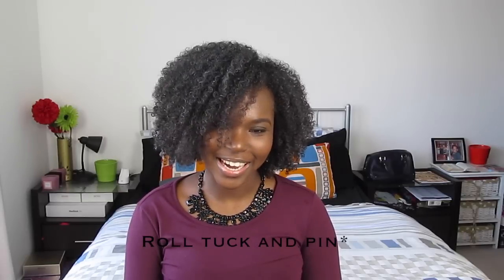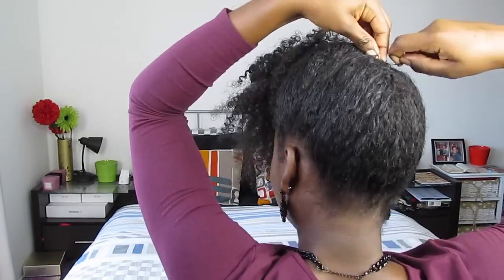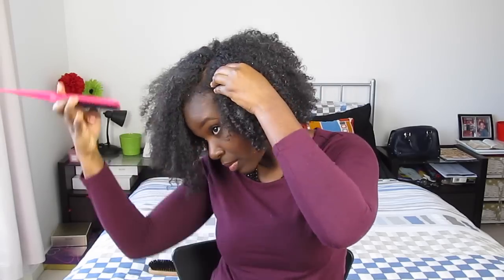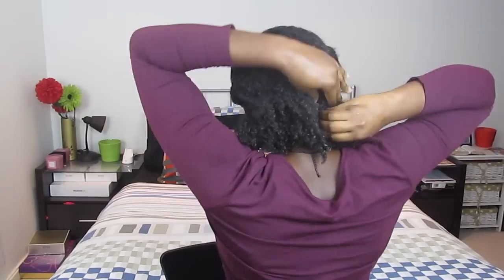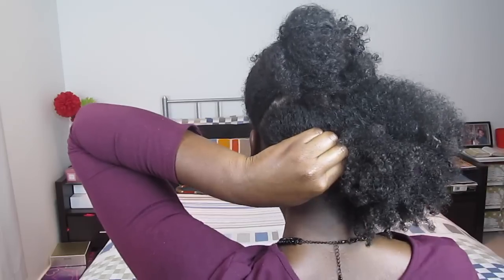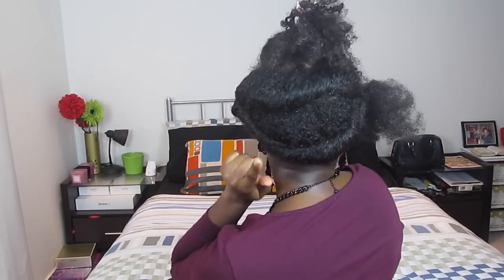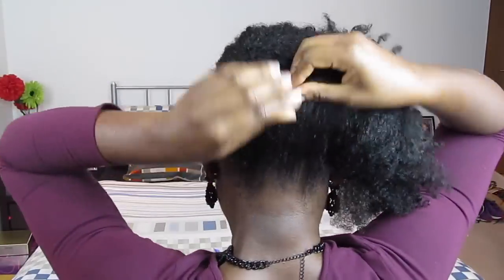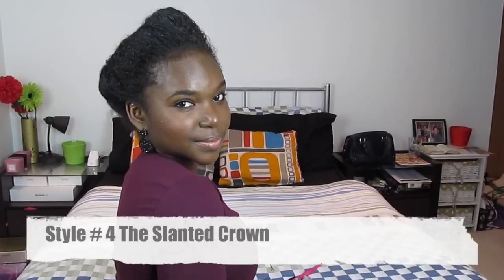Roll Tuck and Pin Hairstyles | Natural Hair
Hey guys!

This video shows you four quick and easy roll tuck and pin protective styles that you can do on your natural hair.

STYLE #1 The Janelle Monae

STYLE # 2 The Romantic Roll

STYLE # 3 The Triple Maze

STYLE # 4 The Slanted Crown

I n s t a g r a m- thealglifestyle

xoxo
Andrea